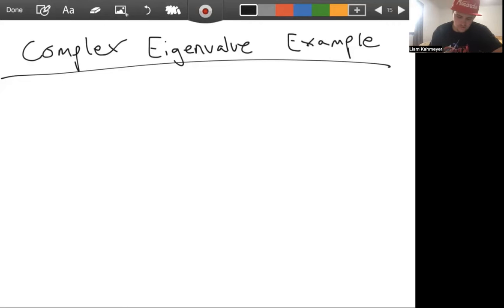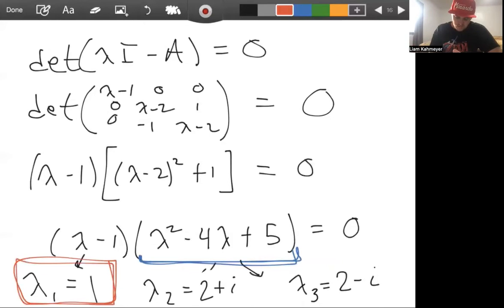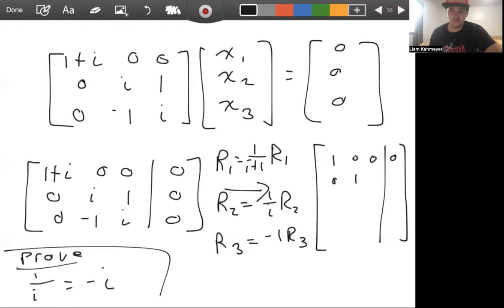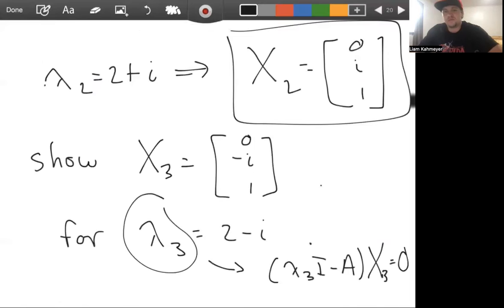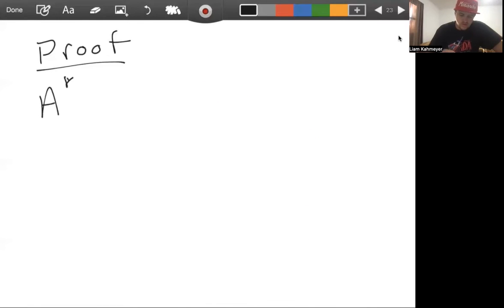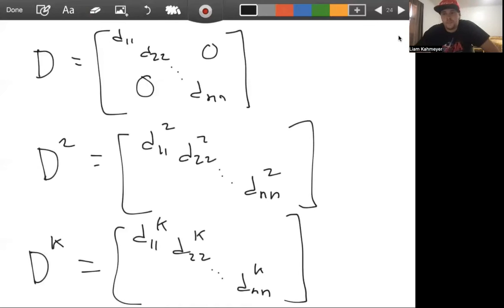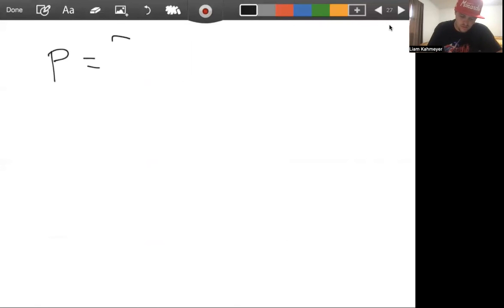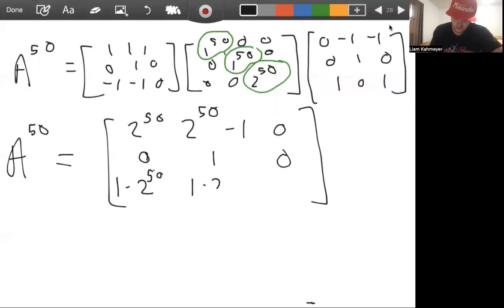Complex Eigenvalues and Raising Matrices to High Powers: Lecture 23 Part 2